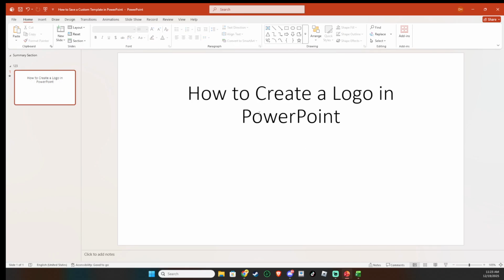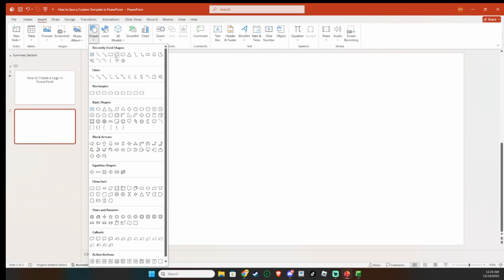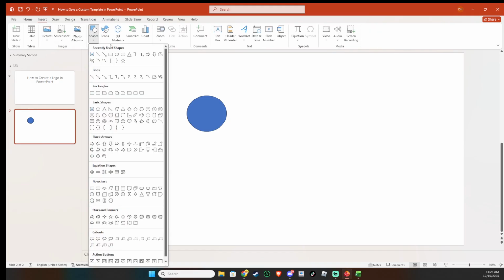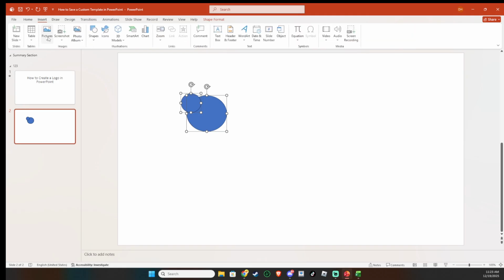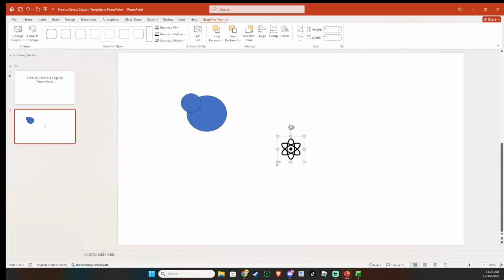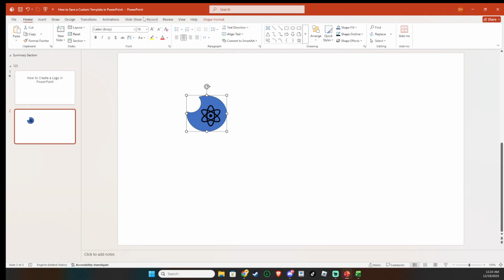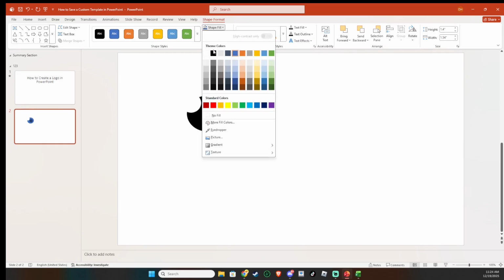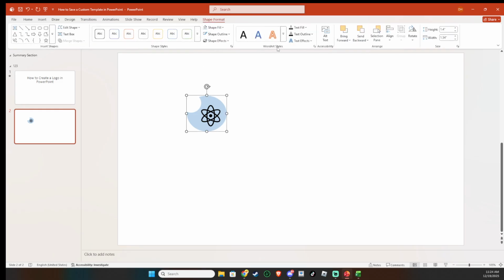How to Create a Logo in PowerPoint [2026 Full Guide]